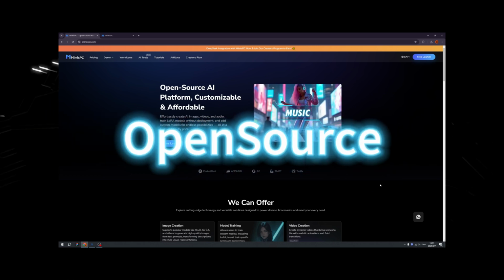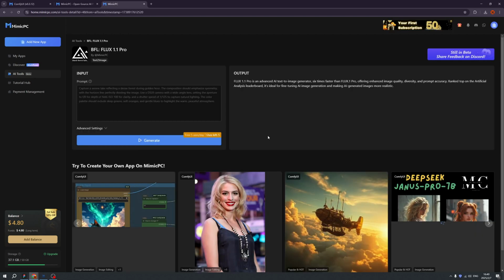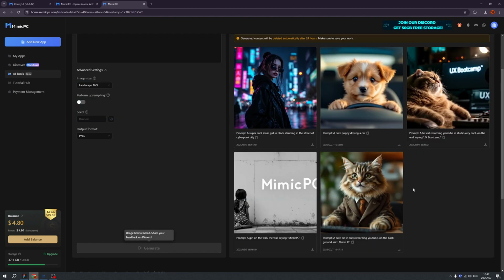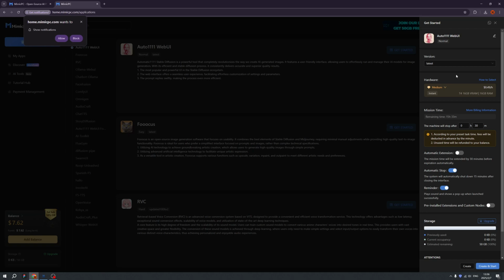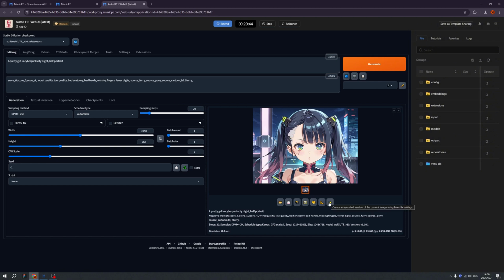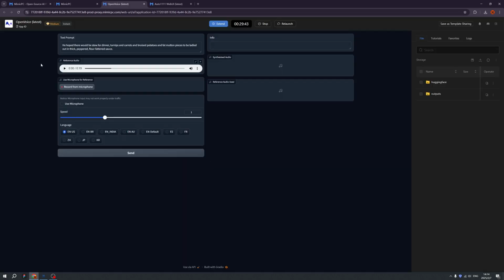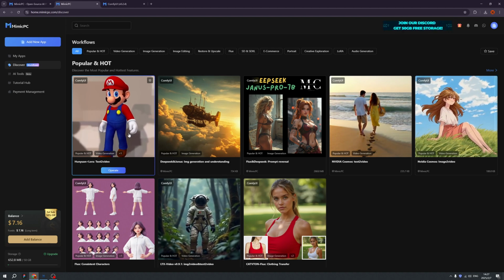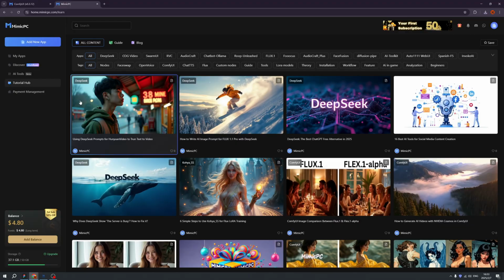Using MimicPC for free AI tools and ... Stable Diffusion, even Deepseek?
MimicPC - a complete open-source AI studio that puts advanced creation at your fingertips. Generate images, videos, and audio while training custom models – all without the complexity of deployment or the burden of high costs.